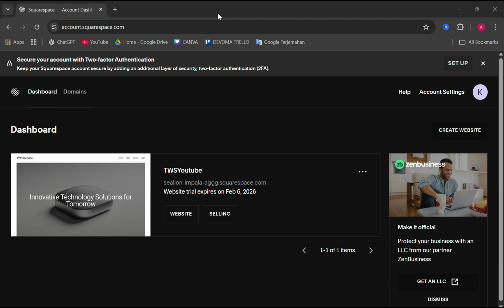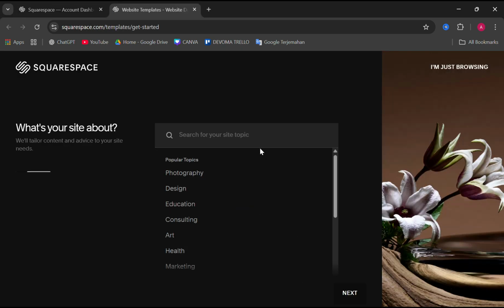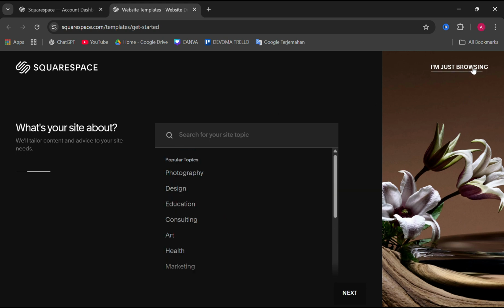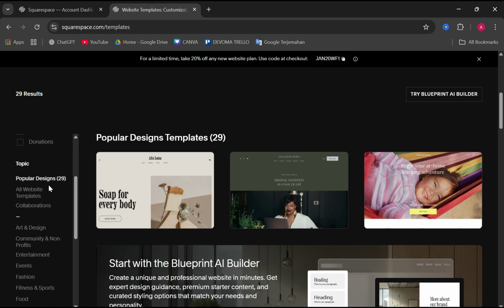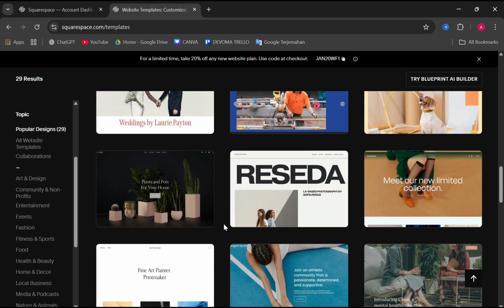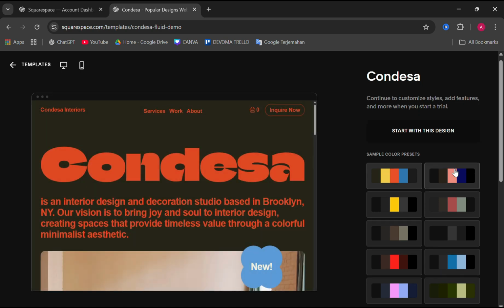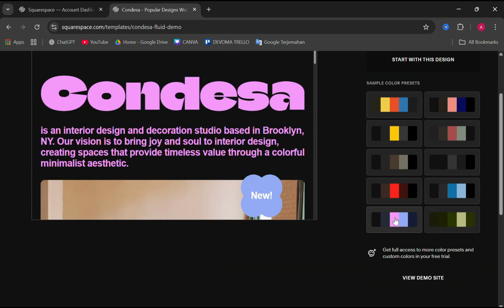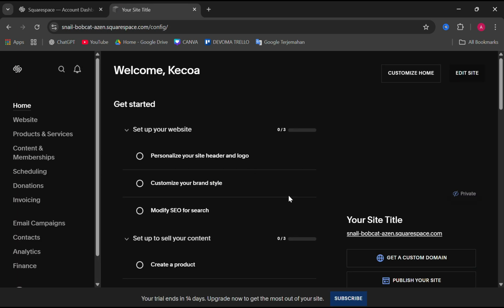How to Create a New Website with New Templates in Squarespace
In this video, you’ll learn how to create a new website in Squarespace using the latest templates step by step. This tutorial shows you how to choose a new Squarespace template, start a fresh site, and customize the design to match your brand or business.

This Squarespace tutorial is perfect for beginners who want to build a professional website quickly without any coding. You’ll see how to preview templates, select the right layout, and begin editing pages and content right away.

By the end of this video, you’ll know exactly how to create a new Squarespace website with modern templates and get your site ready for launch.